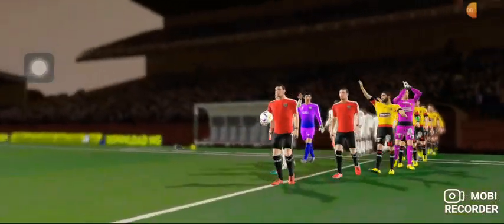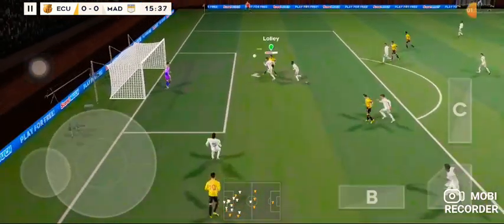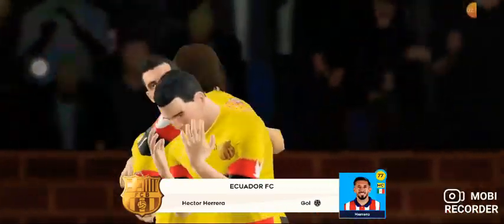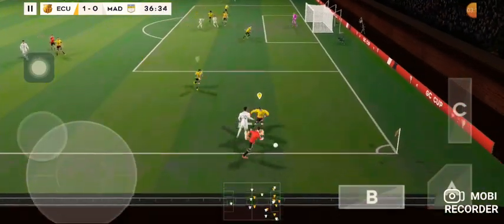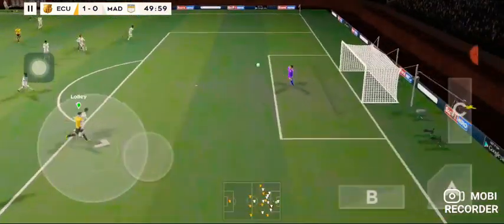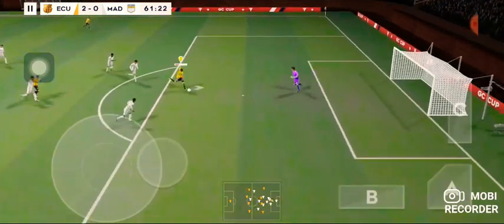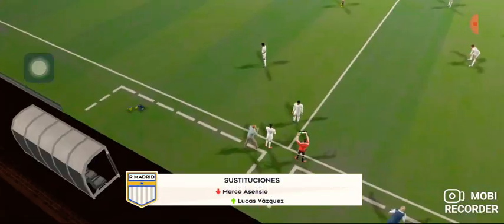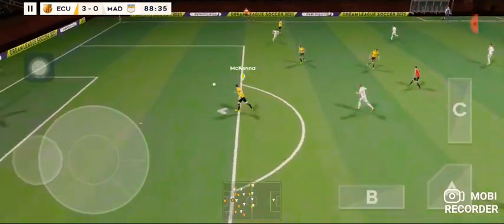ECUADOR 🇪🇨 VS REAL MADRID 🇪🇦 DE LA UEFA CHAMPIONS LEAGUE 🏆 EN DLS 21 ⚽️ *épico* 🤑🔥 | Alejandro Naval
SE TE QUIERE DEMASIADO ❤
QUE DIOS LO BENDIGA A TODOS USTEDES ❤

DREAM LEAGUE SOCCER 21 ⚽  SE LO RECOMIENDO MUCHO A JUGAR ESTE ÉPICO FÚTBOL ⚽🔥: